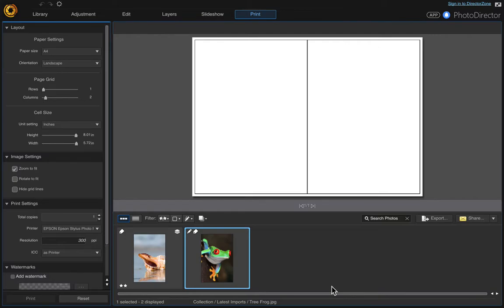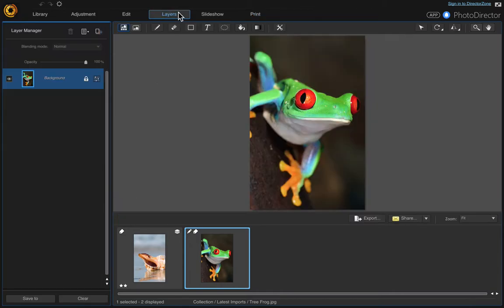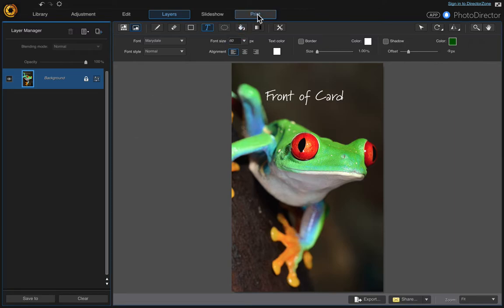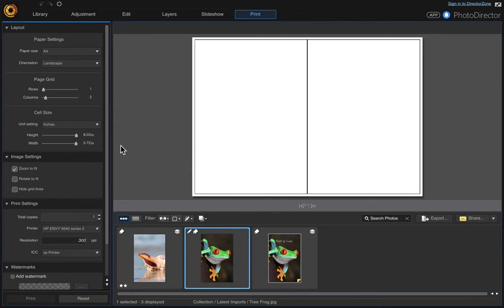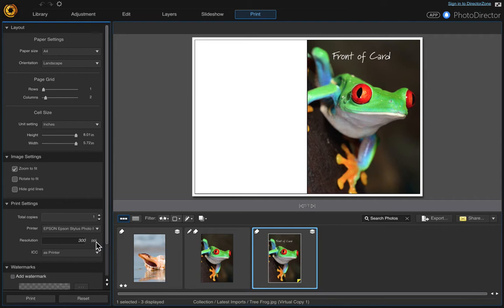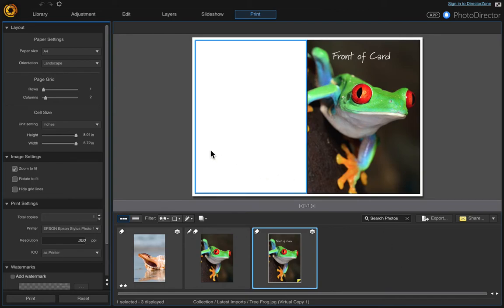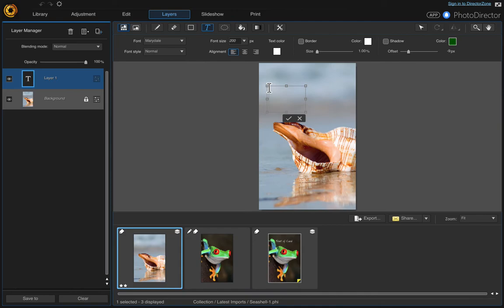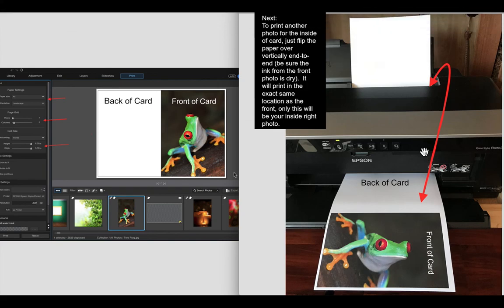PhotoDirector 8 Tutorial - How To Print 8.5 x 11 Cards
I demonstrate how to set up the print module to print a full size 8.5" x 11" card (front & inside with a side fold).